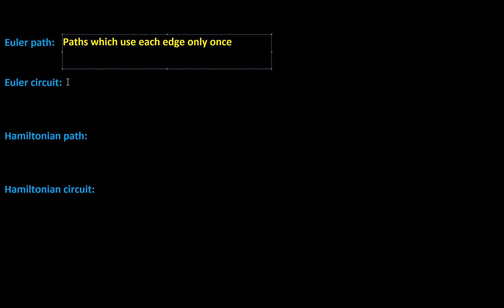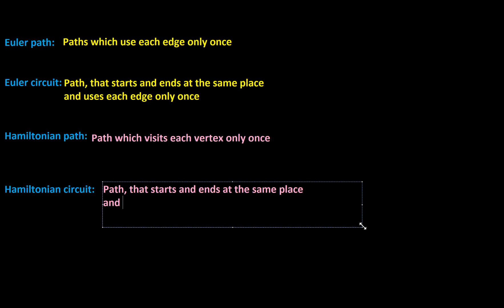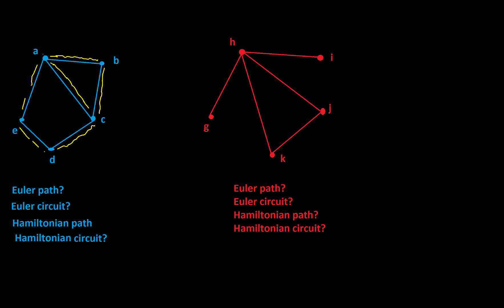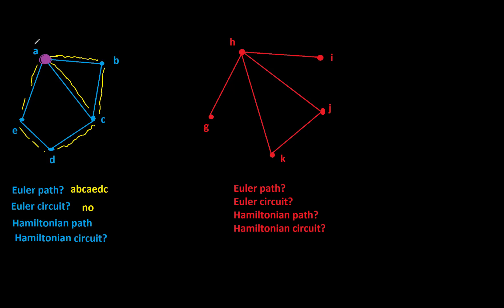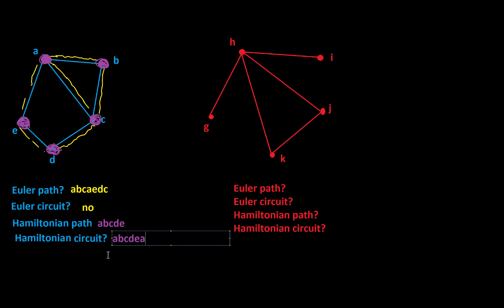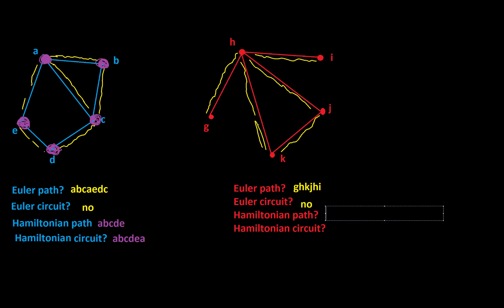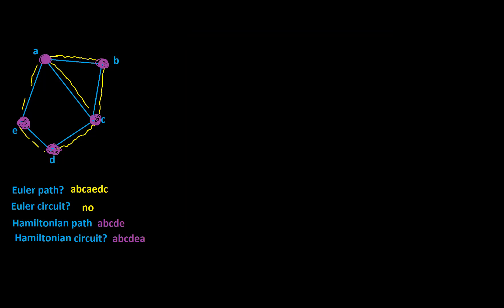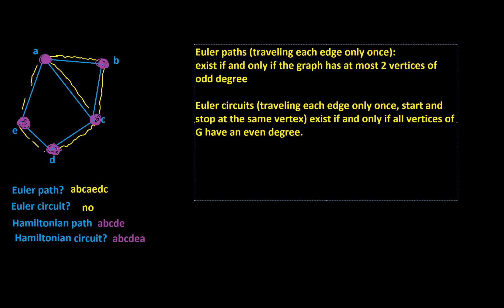Euler and Hamiltonian paths and circuits